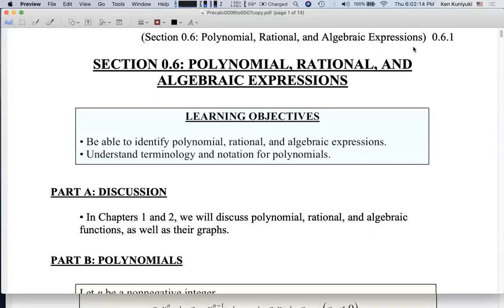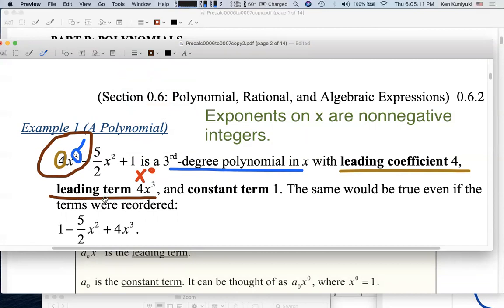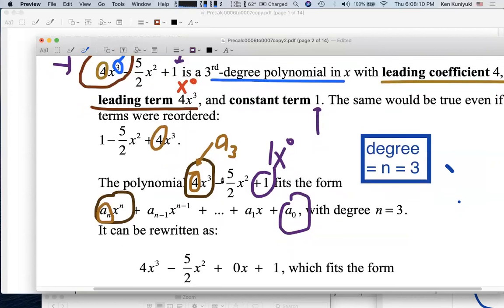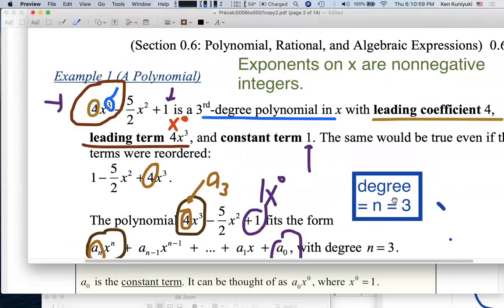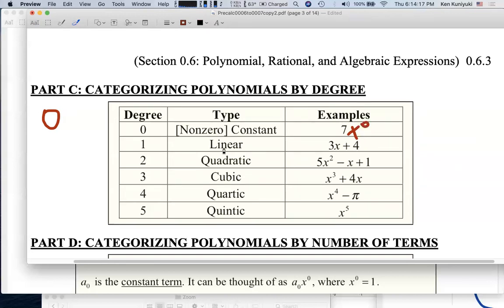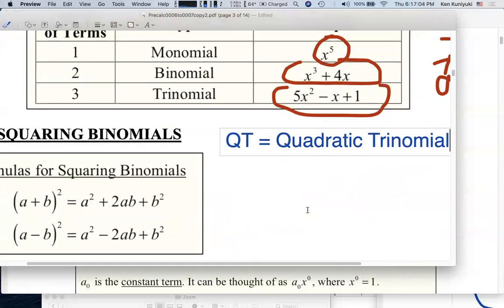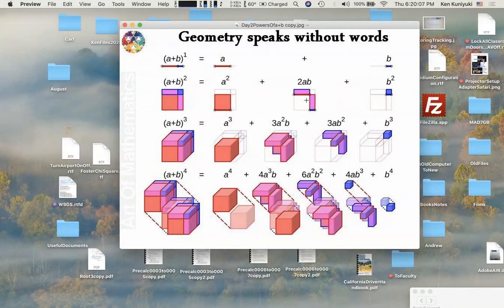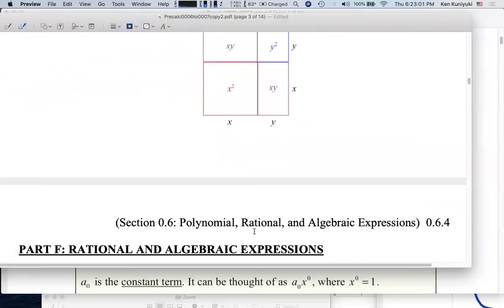Math 141, Day 2, Part 13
Section 0.6: Expressions in x: Polynomials.
CORRECTION:
9:26: (-5/2)x^2, not -5x^2.